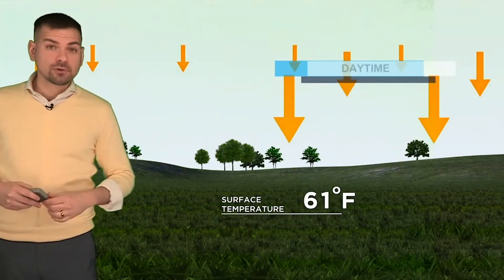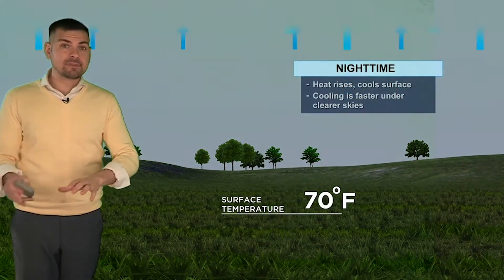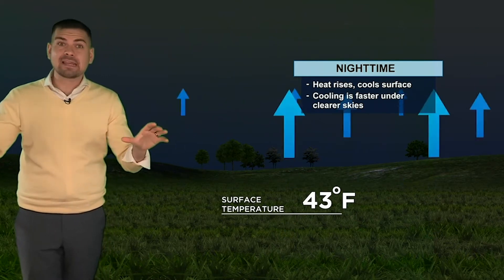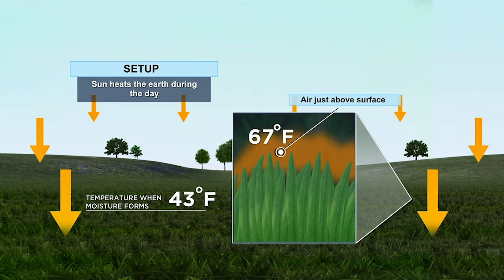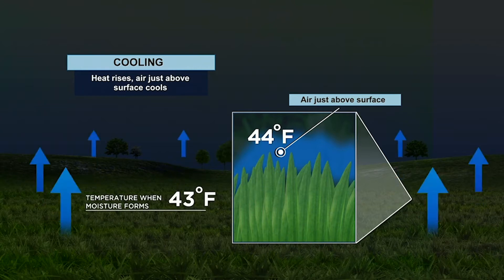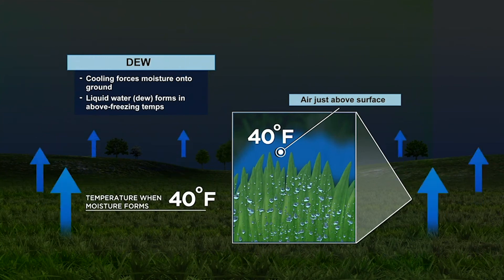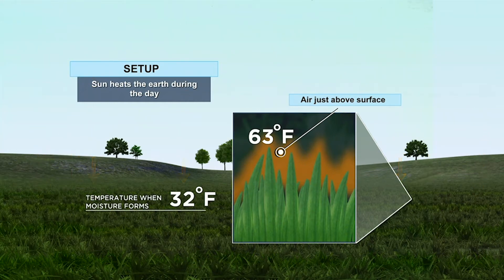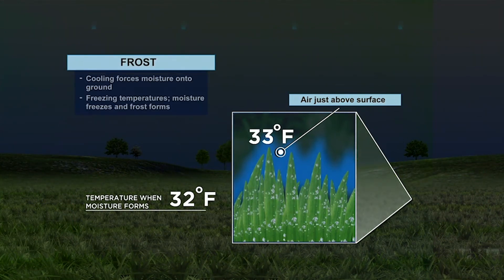How Does Dew Form?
What is dew? What is frost? How do they occur? NorEasterNick explains that and more in this lesson from NorCast Weather School.

We are your source for weather knowledge. Studying for school or just for fun? These videos are great for everyone of all ages.

Each week, NorEasterNick will explain a different weather related subject.

New videos are posted every Thursday.